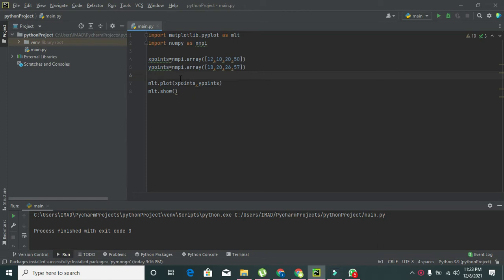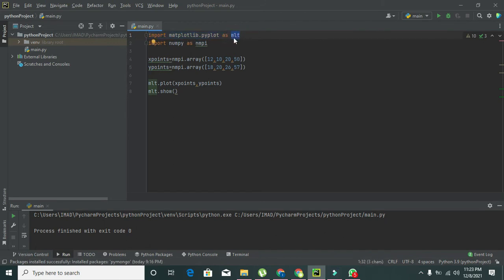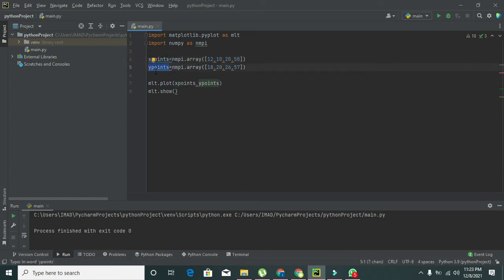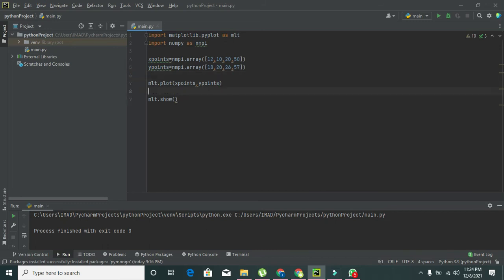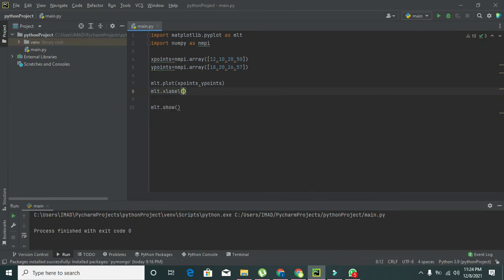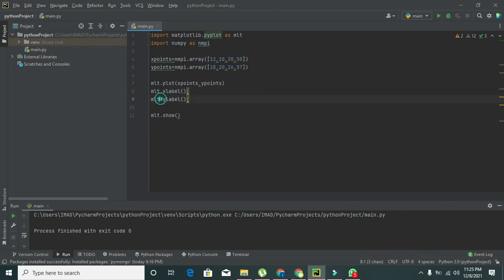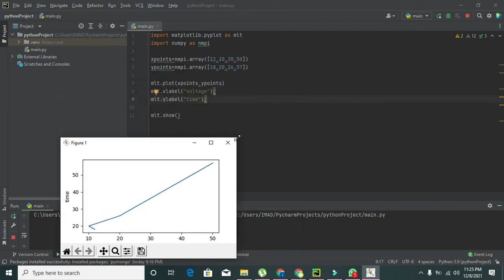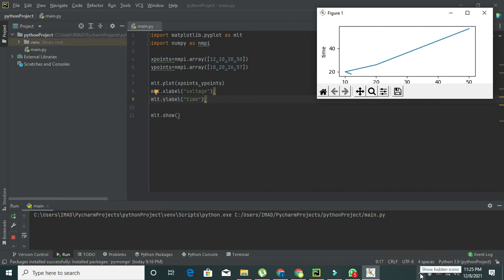how to label a plot in pycharm | how to label a graph in python/pycharm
1. how to label a graph in pyharm/python.
2. how to label a plot in pycharm/python.
3. tutorial on how to label a plot in python/pycharm.